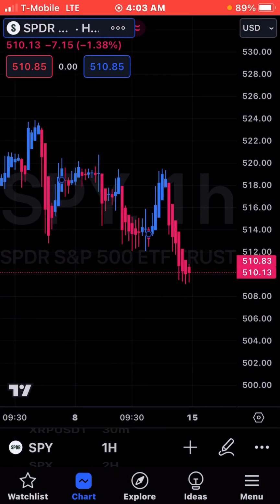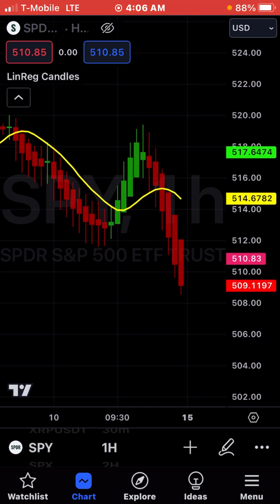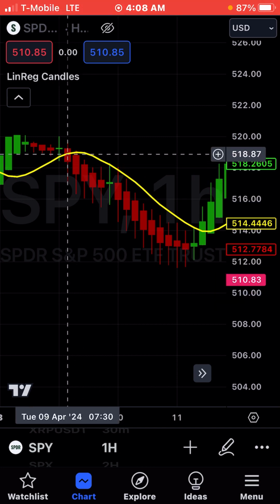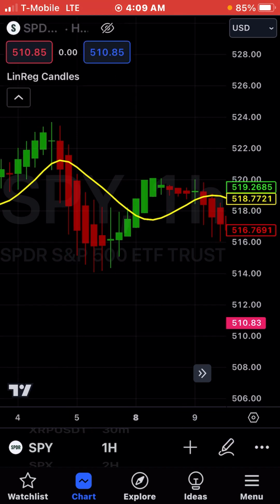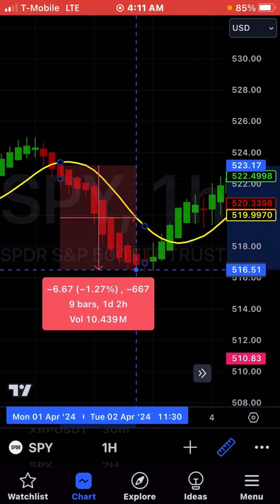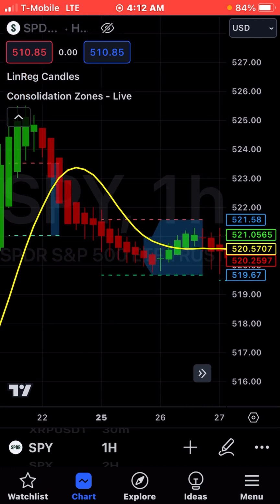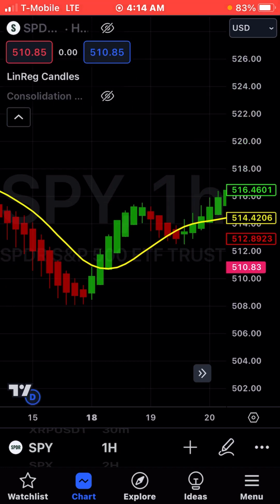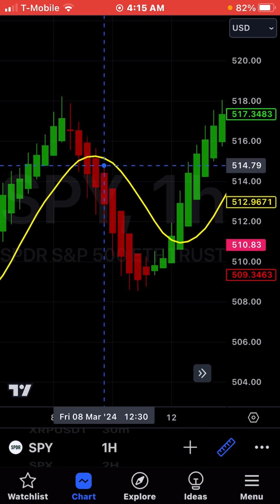Easiest Strategy to Trade Options with SPY (& SPX on FOREX)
Summary: This strategy is very effective. It is using only the Linear Line Regression Candles to find good moments for trades but even with this strategy, I still recommend using it with other indicators but it’s good for beginners

Requirements for this Strategy:

Mastering Setting up the Linear Line Formula. Previous videos can be watched here: